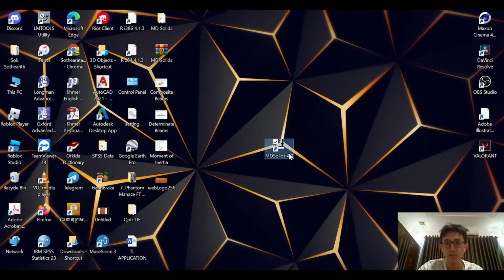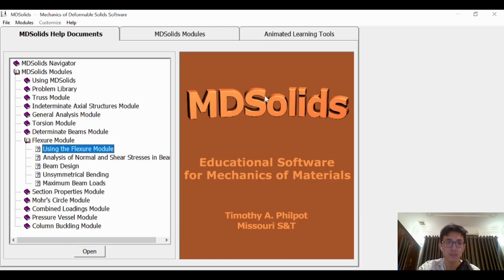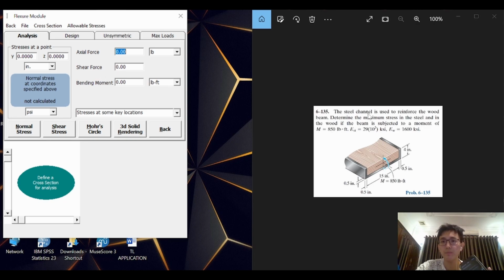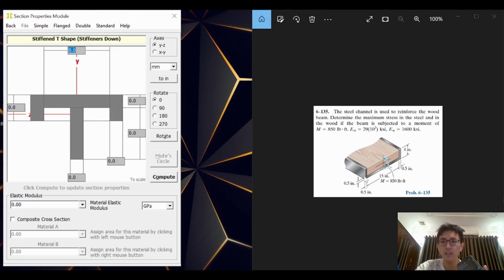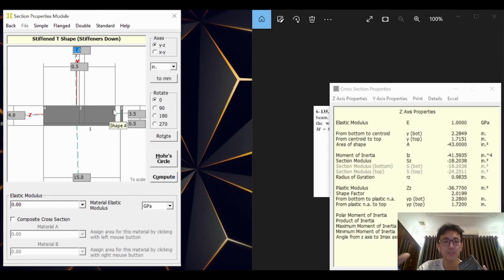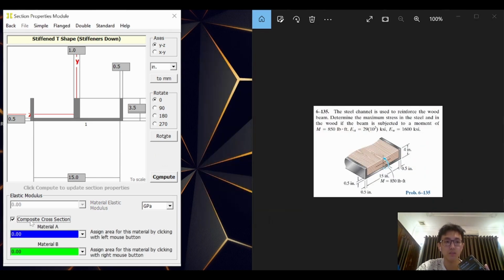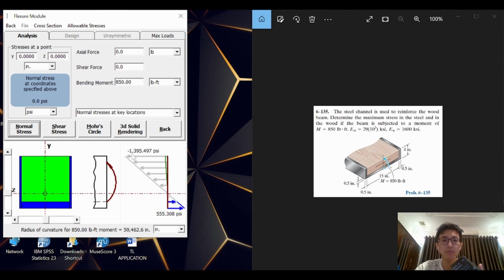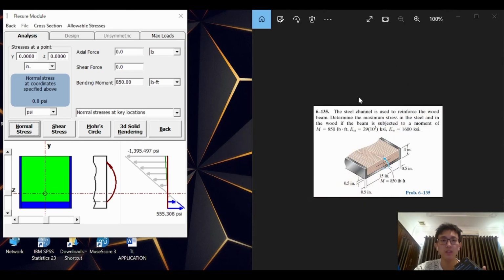MD Solids | A Brief Overview & Composite Beam Problem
This is just a brief overview of this amazing engineering software called ''MD Solids", by Dr. Timothy A. Philpot.

Chapters:
0:00 Introduction
0:21 MD Solids Help Documents
1:08 MD Solids Modules
1:27 Flexure Module and Example
4:52 Animated Learning Tools and Outro